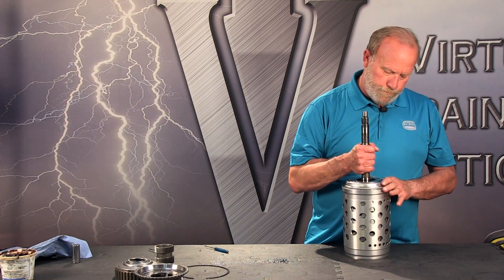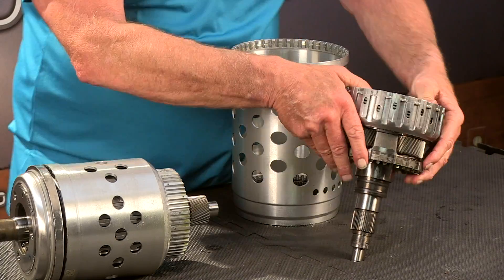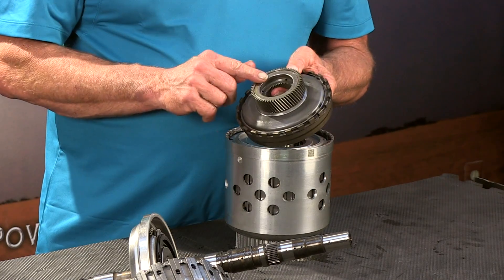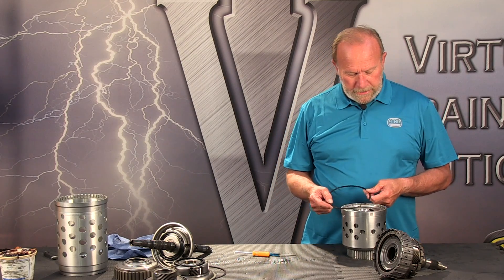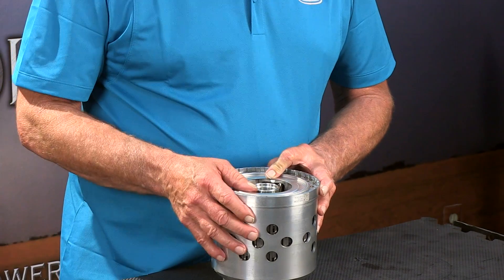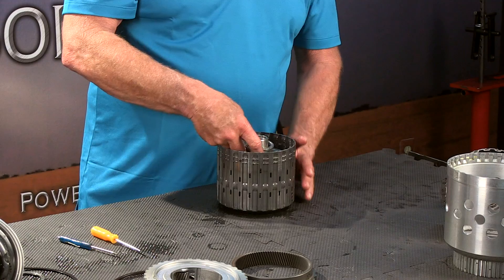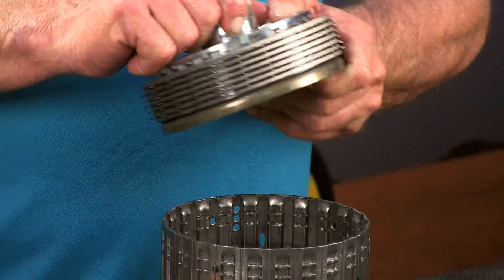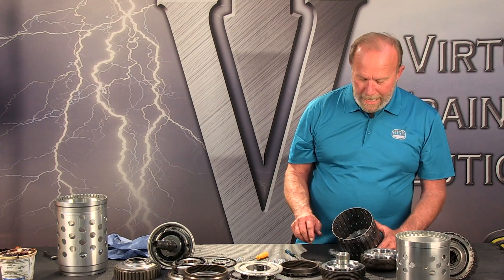06 vts bb 845re geartrain disassembly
If you're working on the 845RE and need help, look no further than ATRA. Senior Technician Bill Brayton will take you step by step through this transmission.